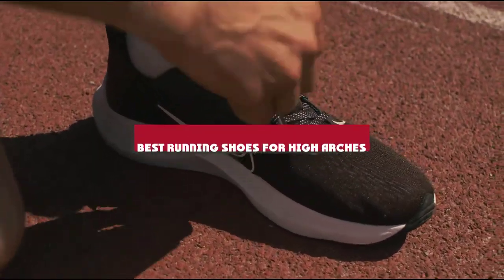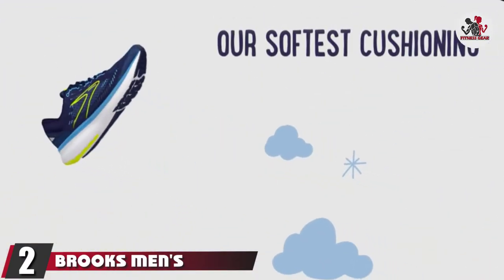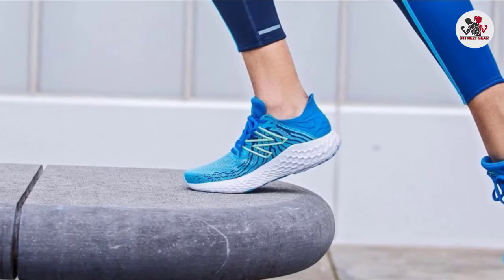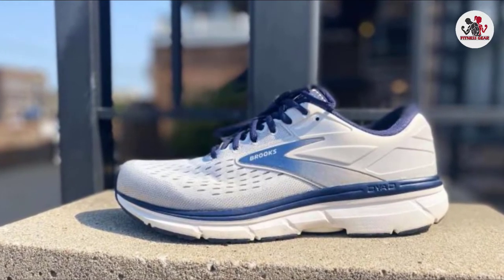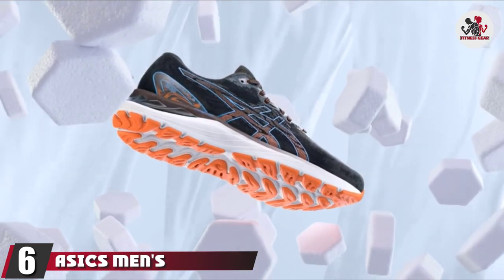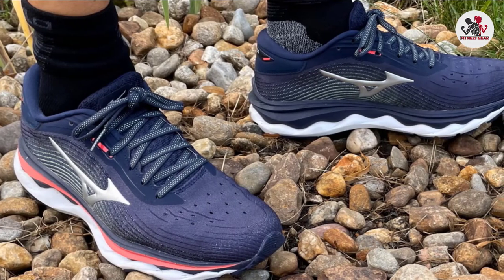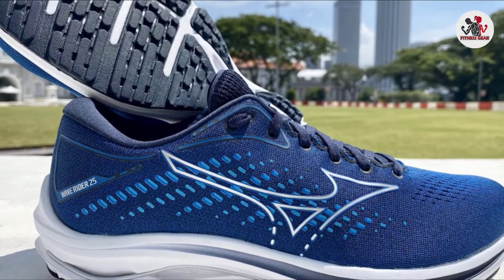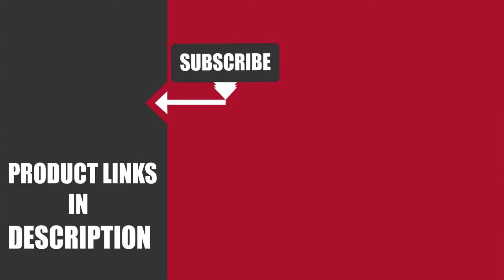Top 10 Best Running Shoes for High Arches On Amazon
Links to the Best Running Shoes for High Arch  we listed in today's Running Shoes for High Arch Review video & Buying Guide:

Top 10 Running Shoes for High Arch List :

1 . Brooks Ghost 14 Men's Neutral Running Shoe
2 . Brooks Men's Glycerin 19 Neutral Running Shoe
3 . New Balance Men's Fresh Foam 1080 V11 Running Shoe
4 . Brooks Men's Dyad 11 Running Shoe
5 . ASICS Men's Gel-Nimbus 23 Running Shoes
6 . ASICS Men's Gel-Cumulus 23 Running Shoes
7 . Mizuno Men's Wave Sky 5 Running Shoe
8 . Saucony Men's Triumph 18 Road Running Shoe
9 . Mizuno Wave Rider 25
10 . Saucony Triumph ISO 5

One thing you should never forget is health is wealth. Hence, in this video, we have gathered the Best Running Shoes for High Arch that ensures you always remain fit. After extensive research, considering all types of consumers, we made this list based on our personal opinions and ranked them based on their quality, durability, brand reputation, and other important features. So, you can get the best Running Shoes for High Arch  without any hesitation.